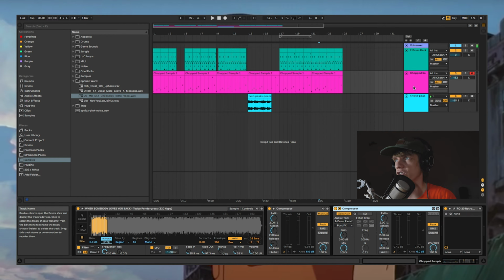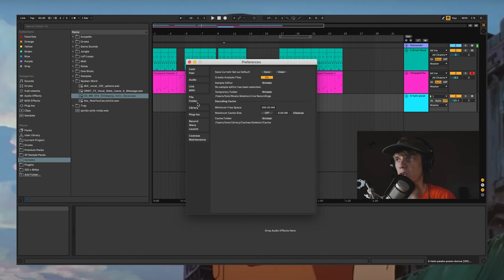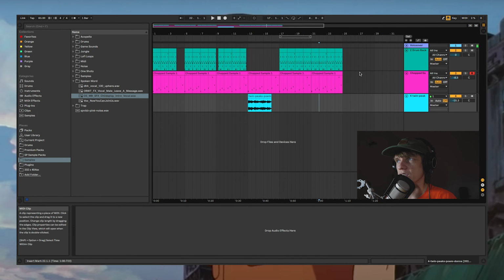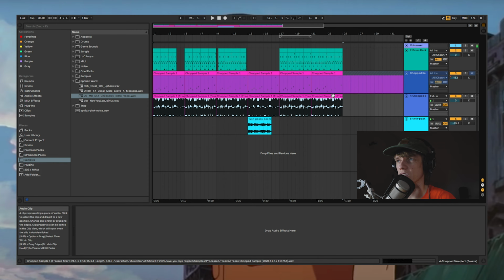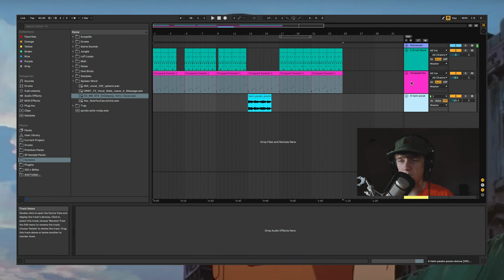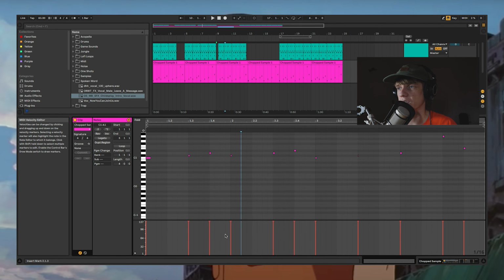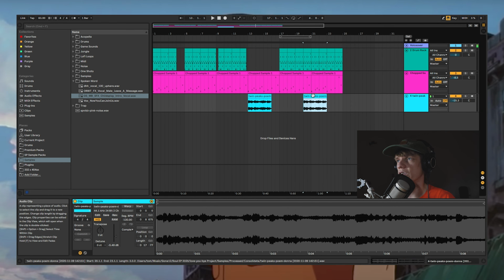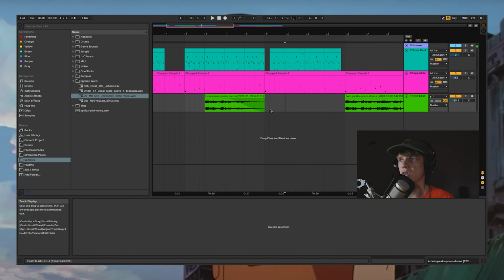10 MUST KNOW Ableton tips for a faster workflow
In this video I show you ten (I think/hope...kinda lost count!) tips that will help you make beats faster in Ableton. I've been spending a lot more time in Ableton recently and these little tricks are already helping me out and improving my workflow.